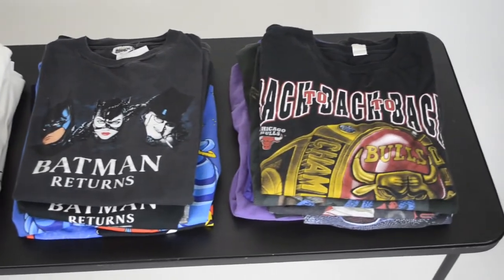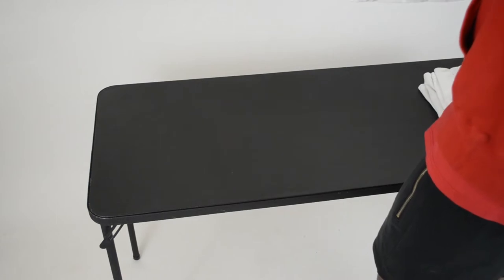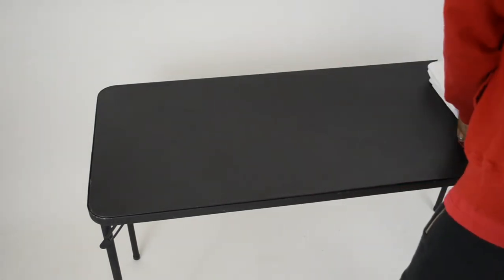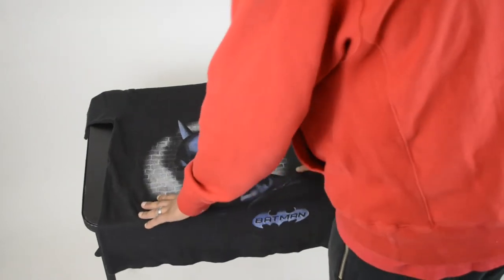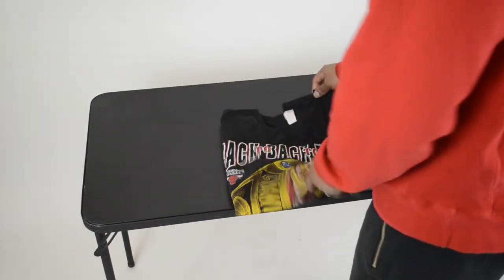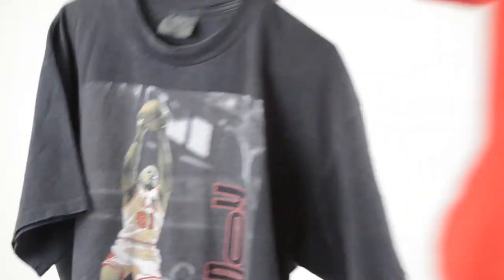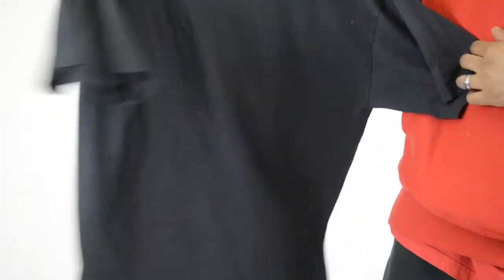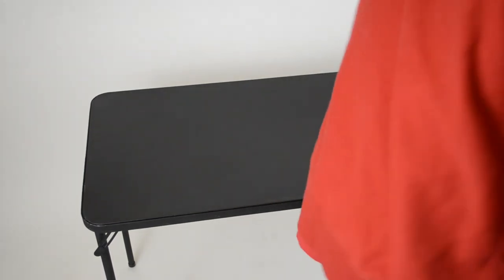A Vintage T-shirt Collection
Hi.
these are a few of my t-shirts i just wanted to share with the community. I have been enjoying watching others showcase their vintage collections so I'm just here to contribute mine. Please enjoy.
All shirts are size XL